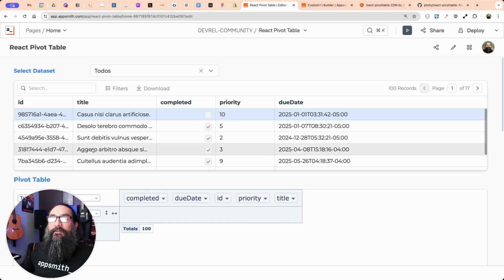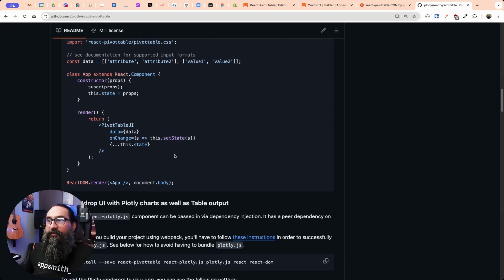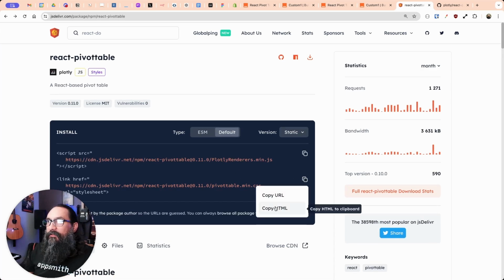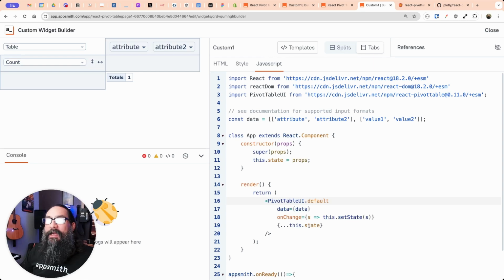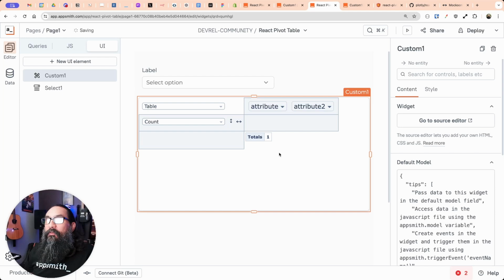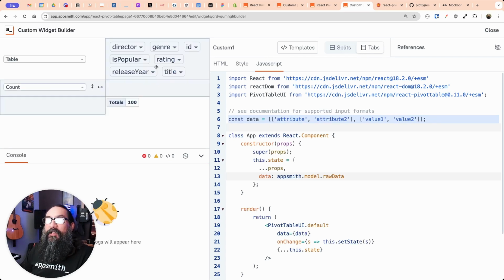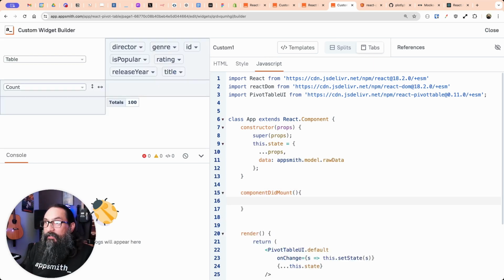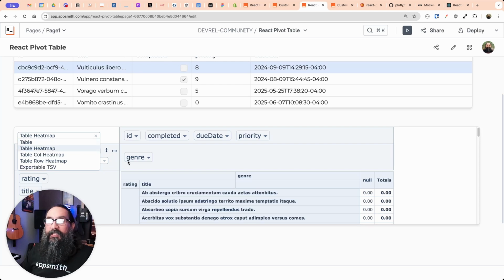[FTW] Building A Pivot Table Custom Widget, Feat. Mockoon Mock API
Pivot tables are powerful tools for exploring your data. In this workshop, Joseph shows how to build a pivot table using a custom widget and the React Pivot Table library, using mock data from Mockoon.